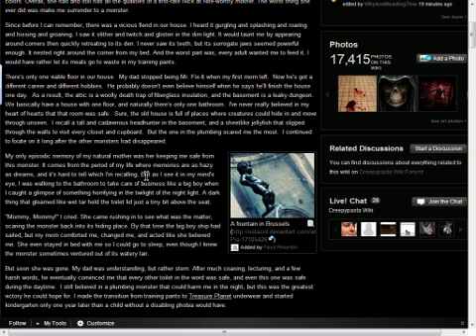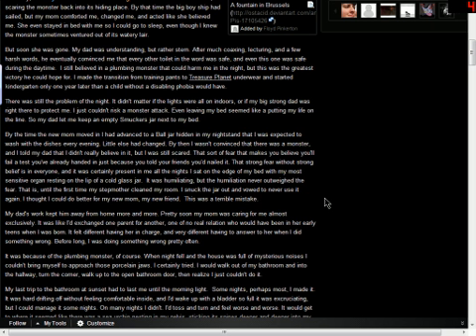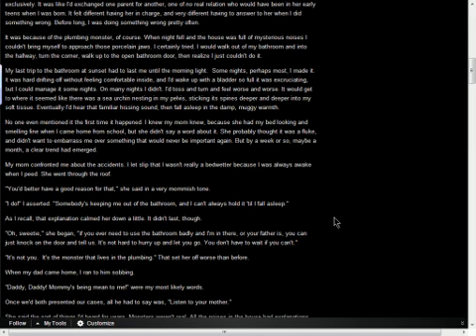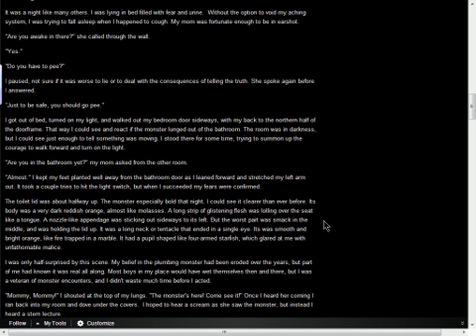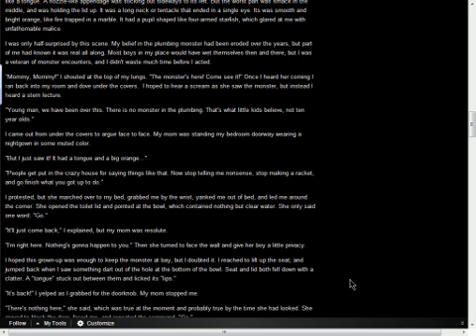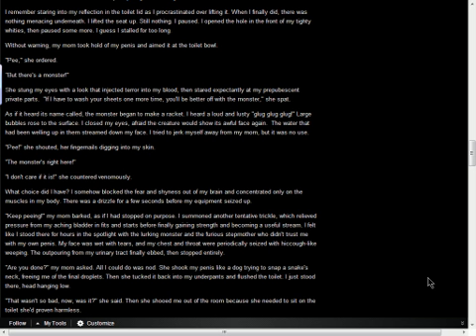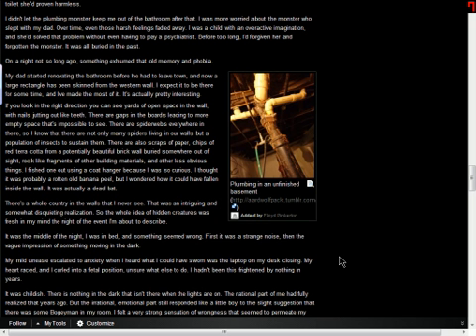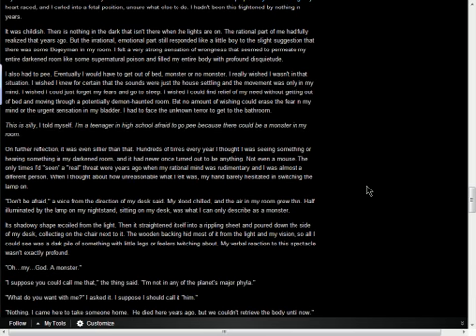Dwm 2013-04-18 19-09-15-21